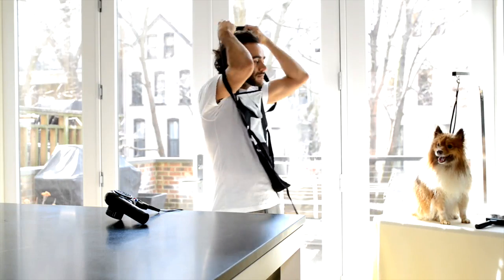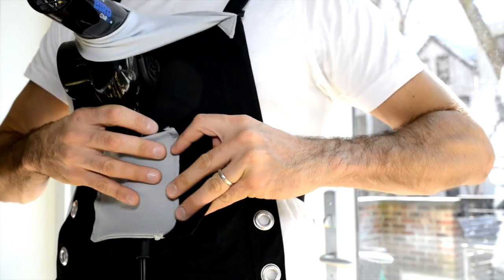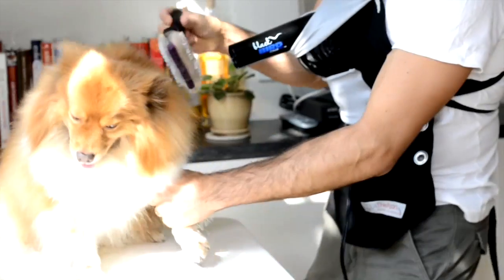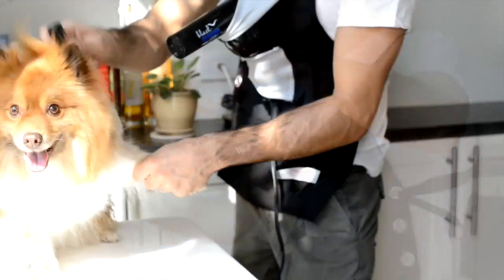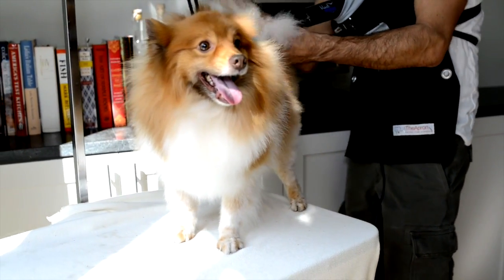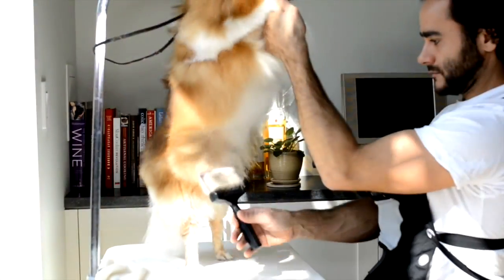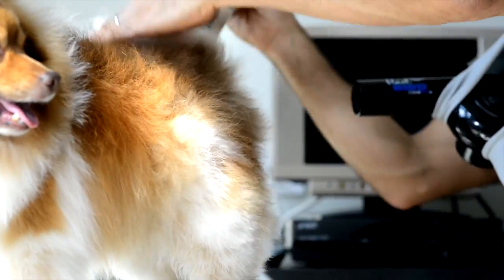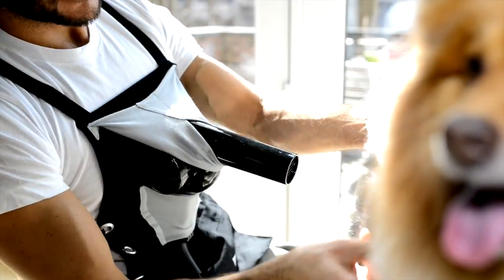The Apron Hands-Free Grooming